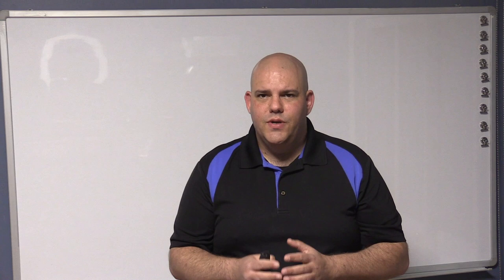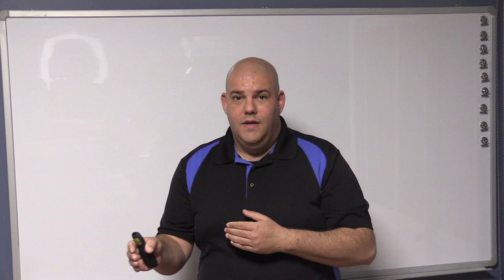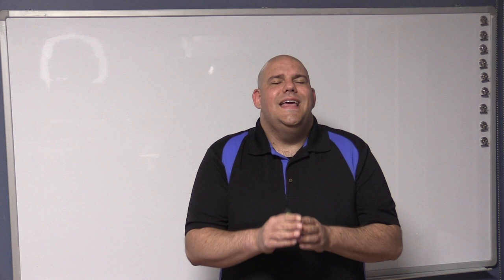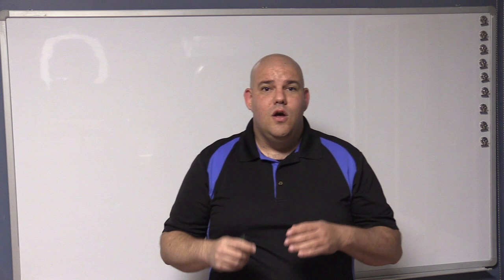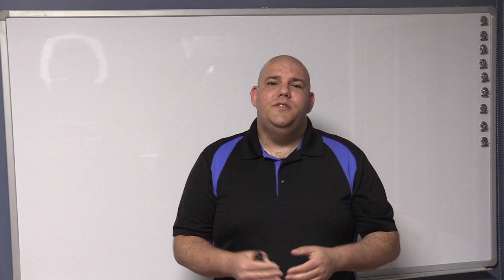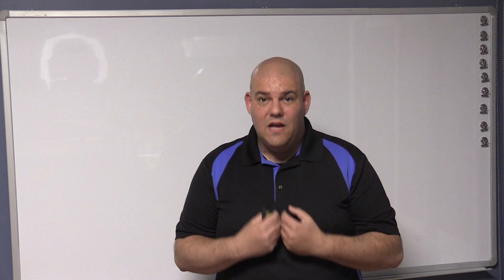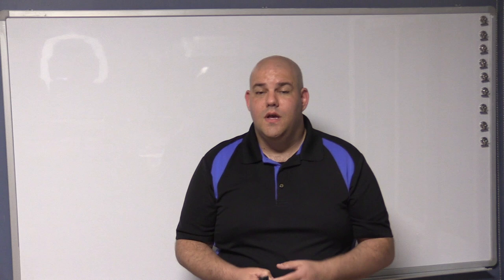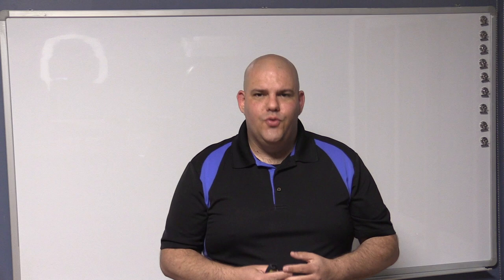My Former High School is Closing!!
Instagram, Twitter, Tik Tok, and Snapchat (@GoodWolfProject on all platforms).
It's heartbreaking to hear that my alma mater, Coyle Cassidy High School, is closing at the end of the academic year. Then we got news today that the Governor of Massachusetts has closed all the schools in the state for the remainder of the school year.
My thoughts at